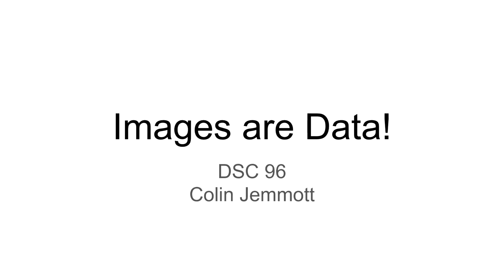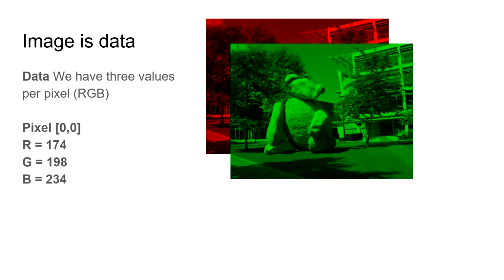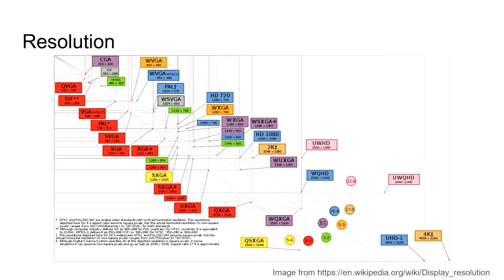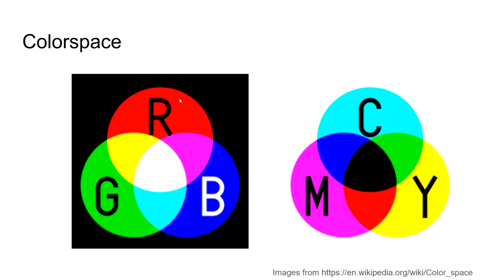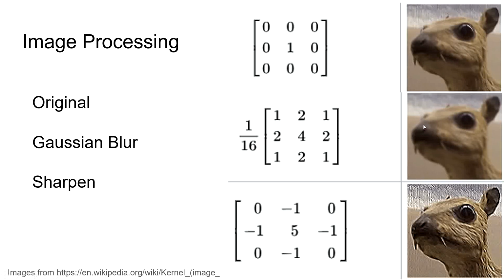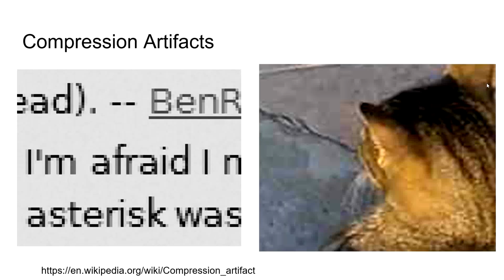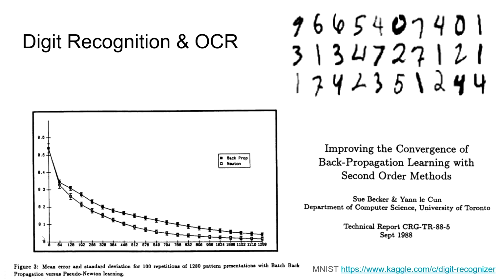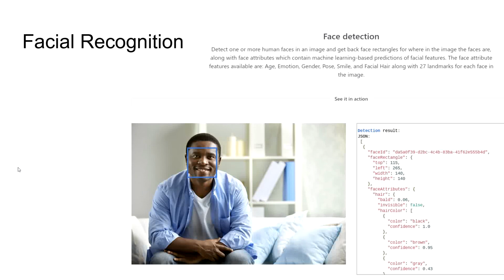images are Data!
Recorded for UCSD's Data Science 96 class, Fall 2020.